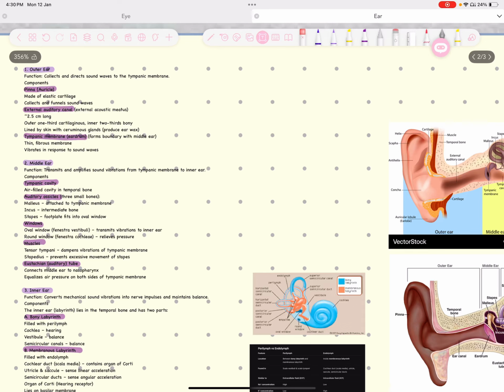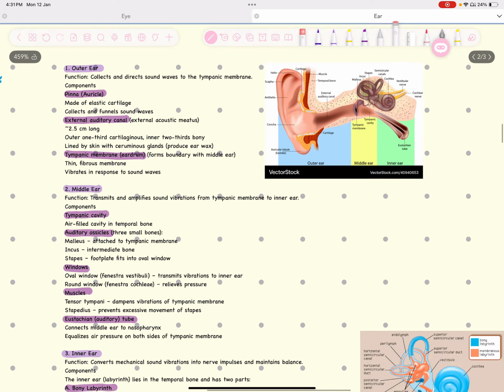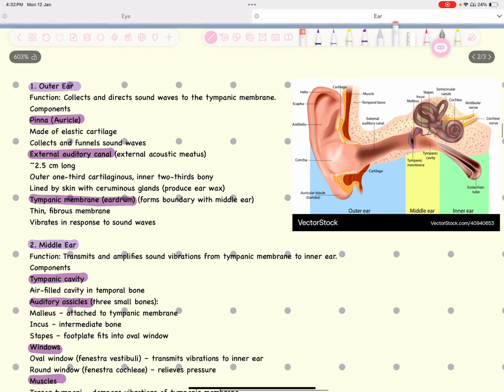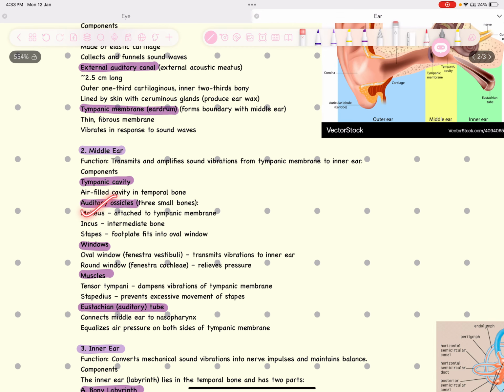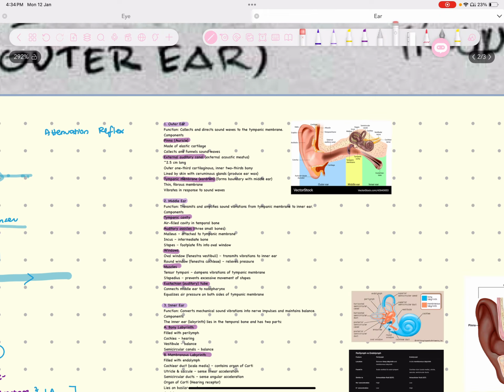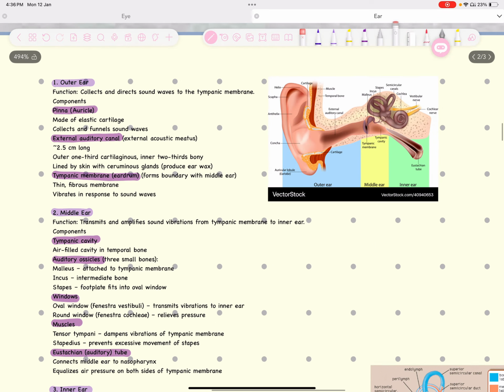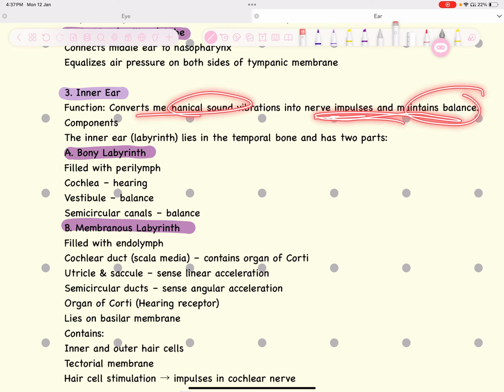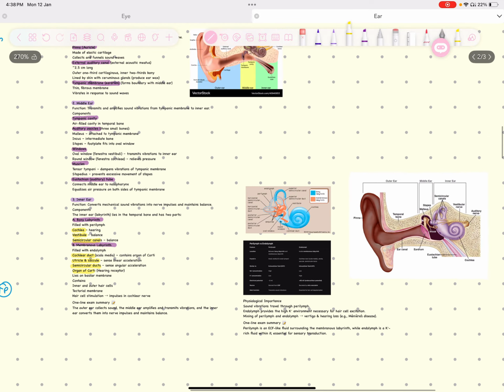Outer, Middle and Inner ear